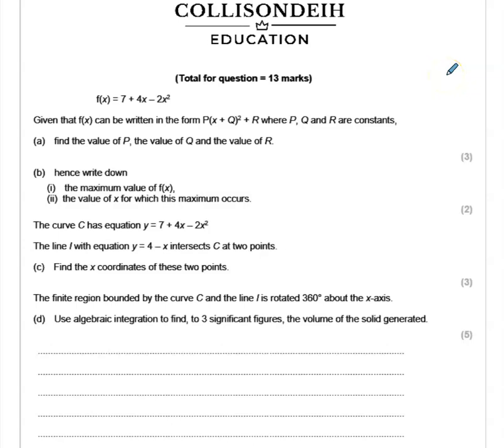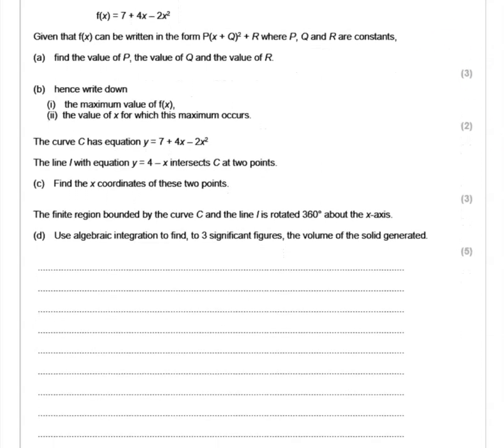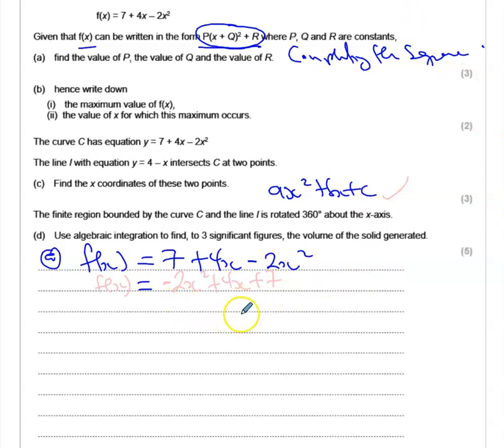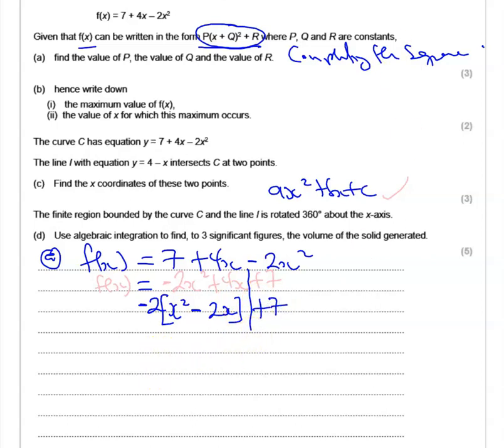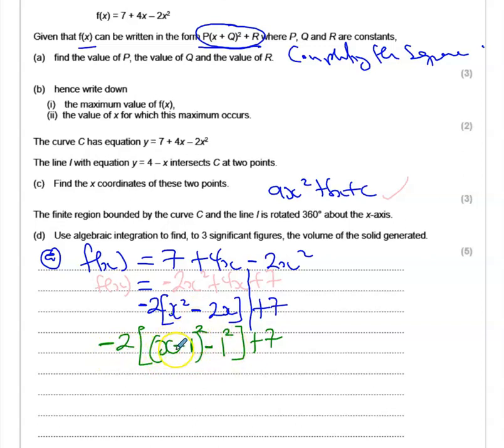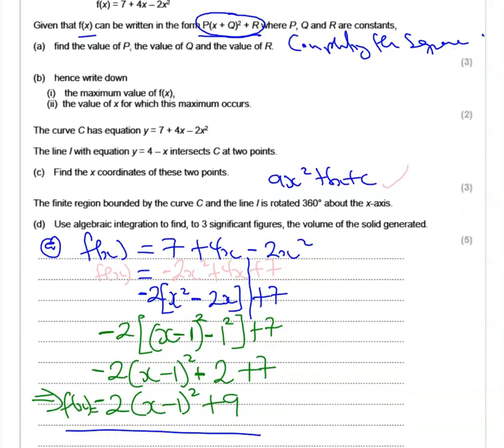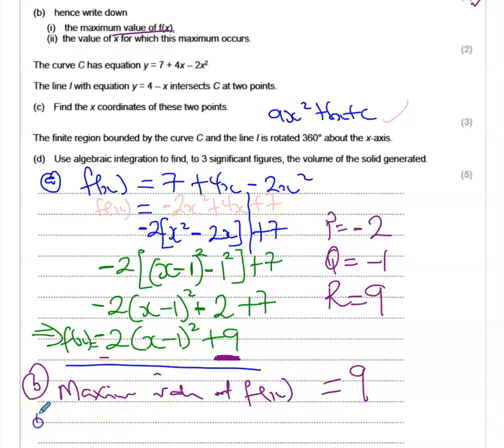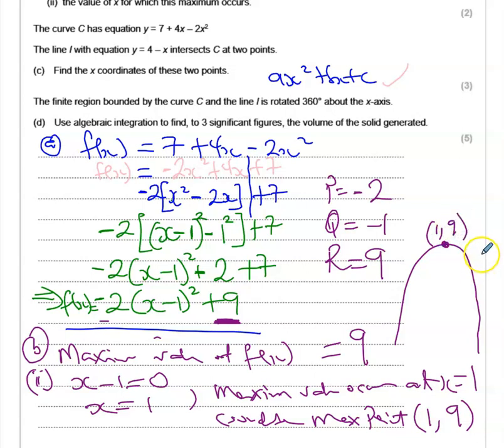How to Use Completing the Square method to Find Maximum Turning Point of a Curve-Part 1 of 3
How to use Completing the Square method to Find Maximum Turning Point of a Quadratic .
This is Part 1 of the solution to a 13 mark question IGCSE Question. In this video we discuss parts a) and b) of the question.

Watch parts 2 & 3 for the remaining parts of this 13 Mark Examination Question.

Make sure you watch any of our previous videos for more Maths help!

Thanks from CollisonDeih Education

Here at CollisonDeih Education we are passionate about what we do, we incorporate the art of maths into everyday life and we make it understandable but fun for all because we want all to experience the beauty of maths.